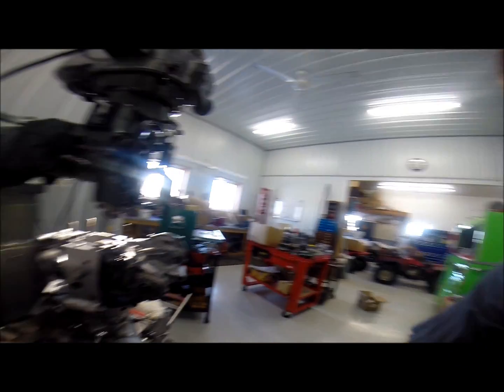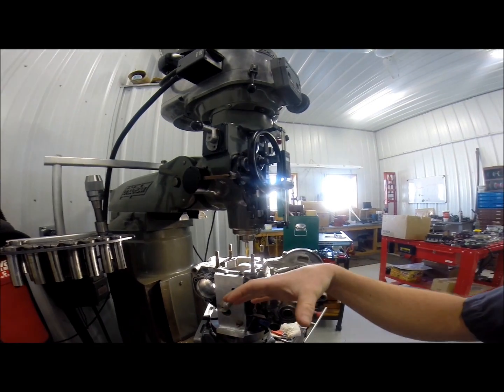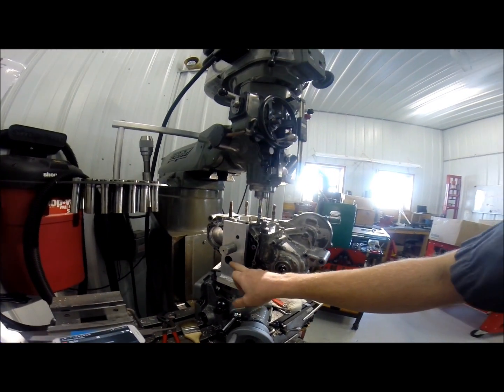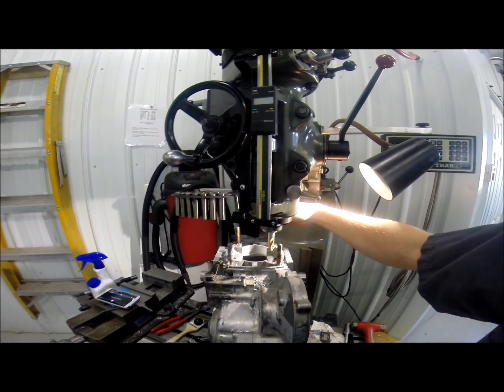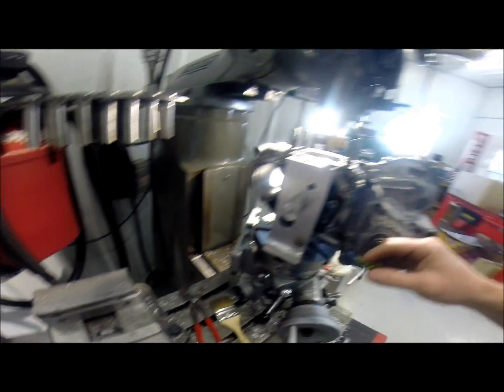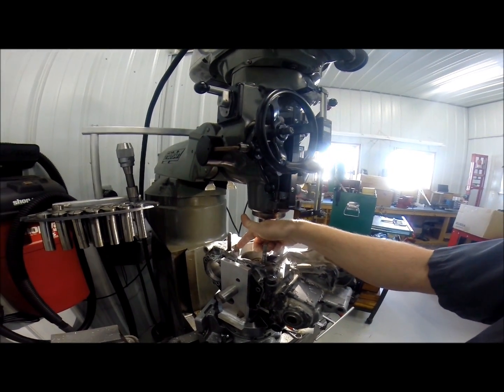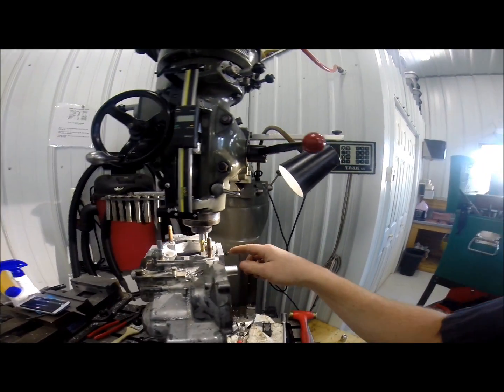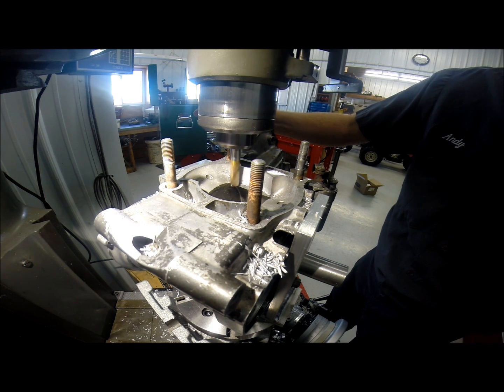250R Case Boring for 350 Big Bore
Boring a set of 250R Cases on a Bridgeport milling machine to accept a 350 Cylinder.  We do this in house for $100.